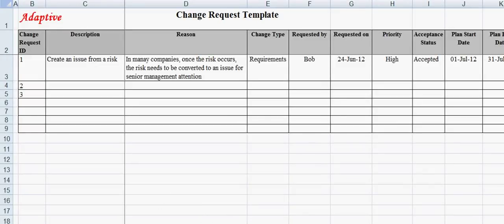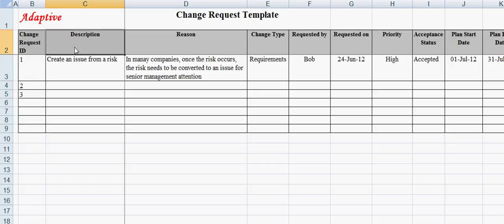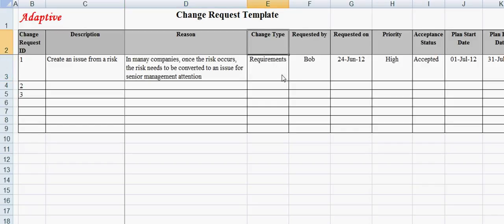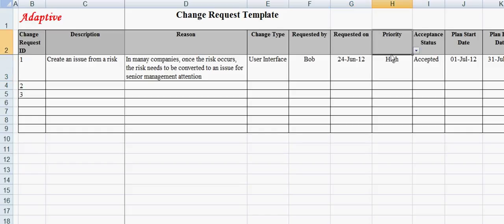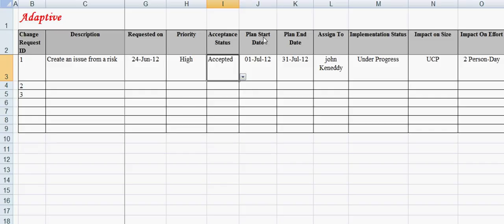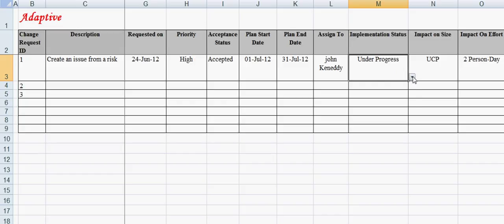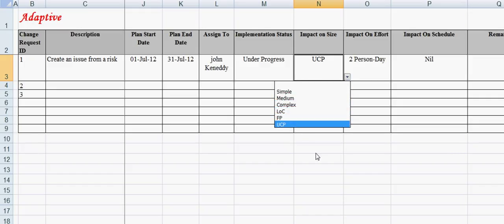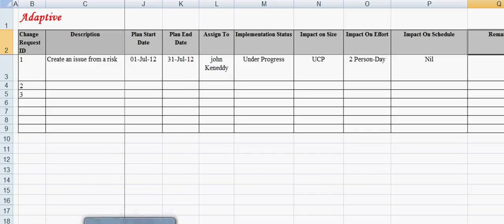Change Request Tracker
This video describes the change request tracker from the Adaptive US.

Adaptive Processes provides CBAP, CCBA, ECBA, CPRE, Agile BA and other business analysis training and consulting needs for Individual or Corporate either online or offline.

This content is available for mass viewing only through this platform or through any other platform as presented by the Adaptive US from time to time. Any unauthorized download of this content for any personal or commercial use is restricted. Unauthorized use of the content or any part of the same for mass viewing or broadcast or use in other productions without written permission of the producer is illegal and may violate copyright laws.